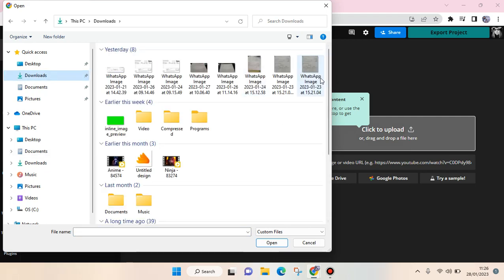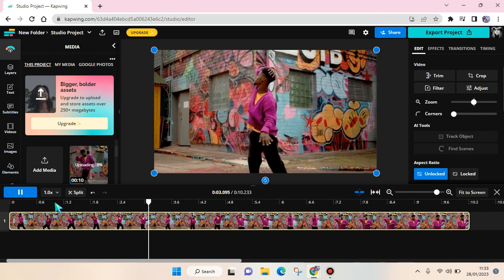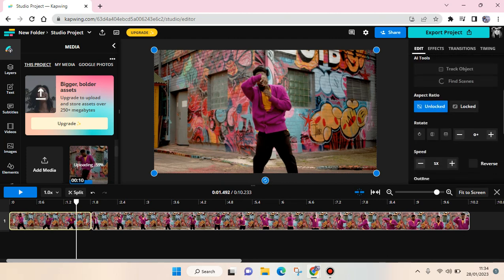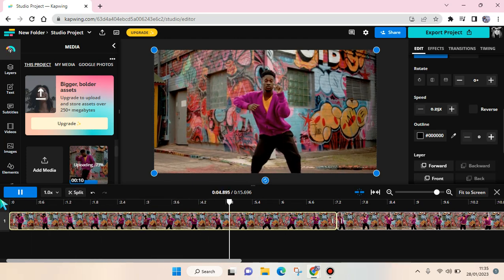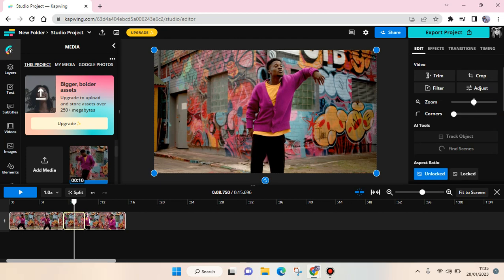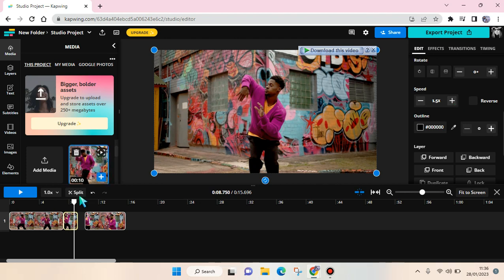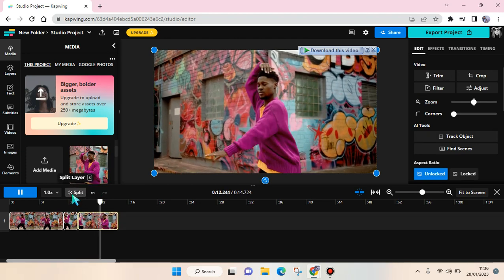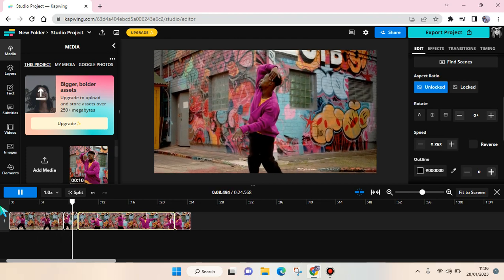NEW! How to Make Velocity Edits Without Downloading Apps (Fan Cam Technique) | Editing Tutorial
Learn how you can make velocity edits without downloading an app by watching this tutorial